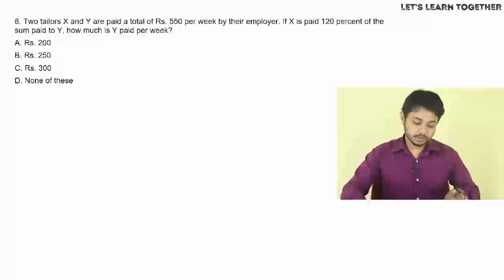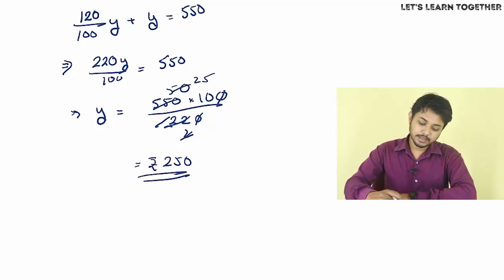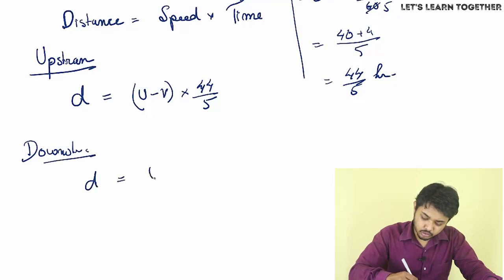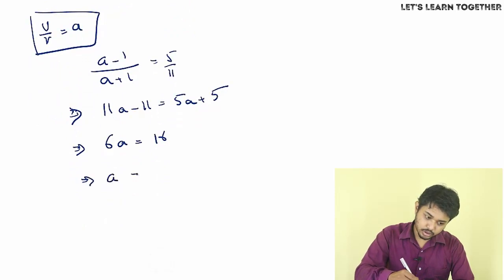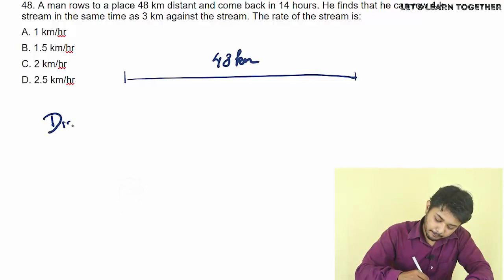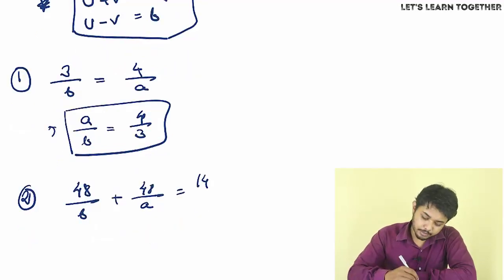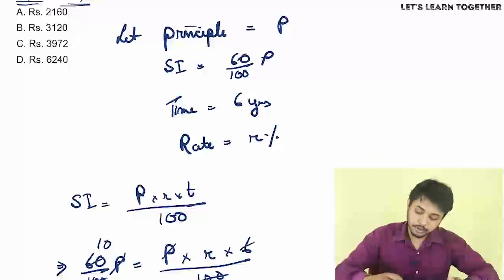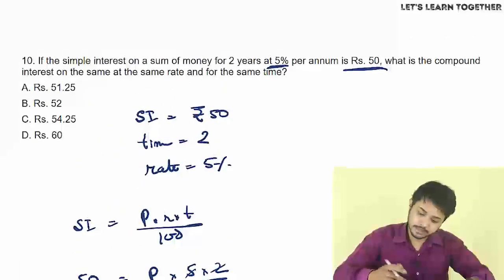Maths #5 Daily Practice for Assam Government Exams